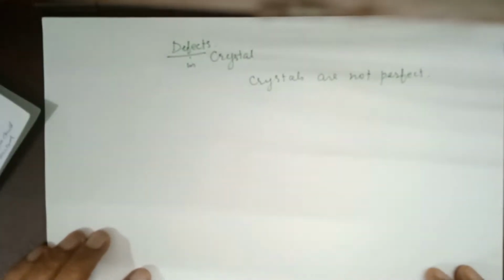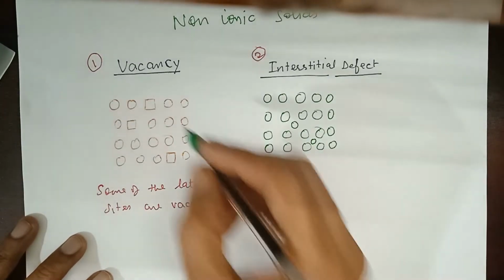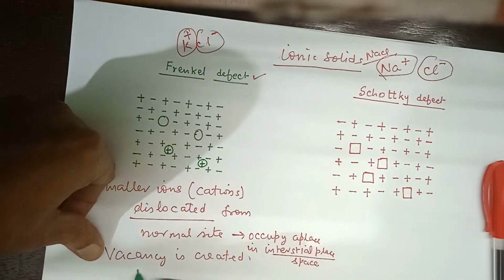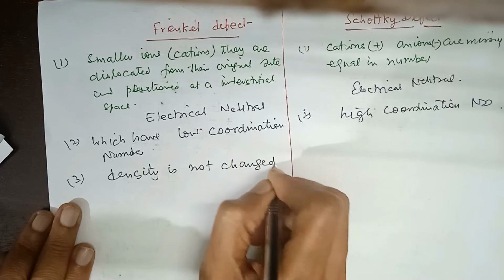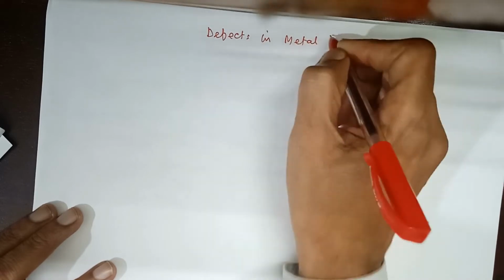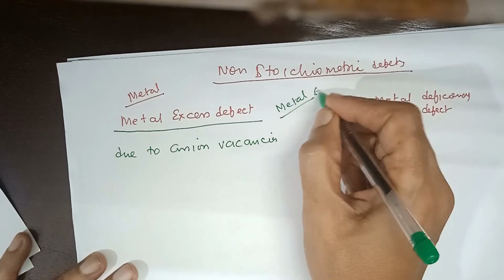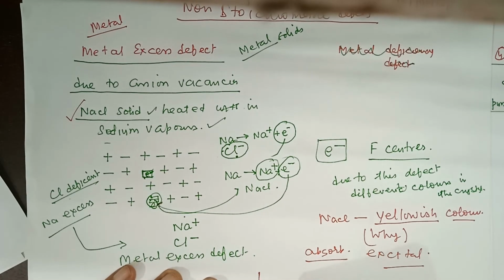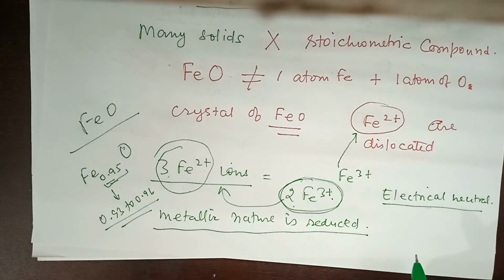Defects in Crystals -Chemistry XII -Chapter SOLIDS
Crystals are not perfect ,they have defects Vacancy Defects, Intersititial Defects, Frenkel Defects, Schottky Defects, Non Stichiometric Defects, Metal Excess Defect, Metal deficiency defects